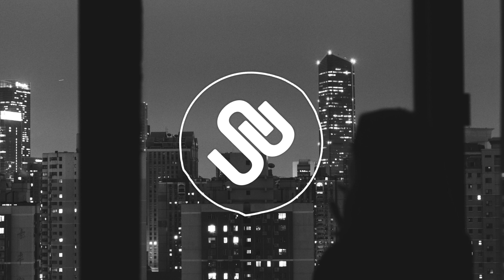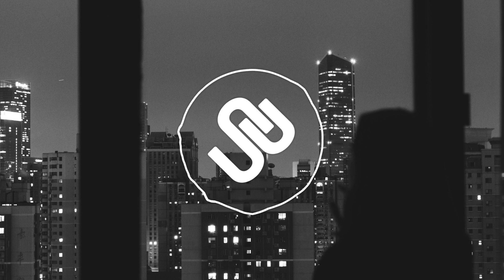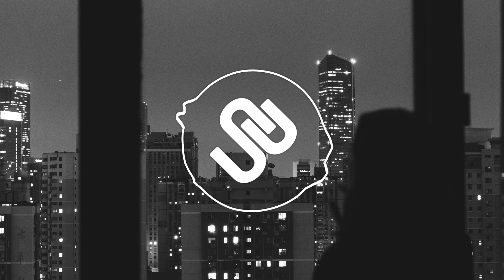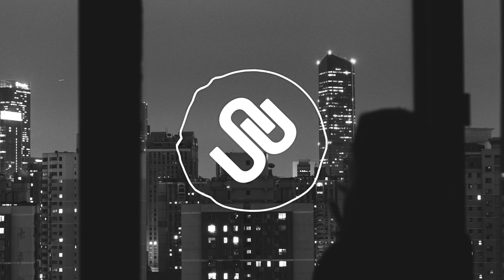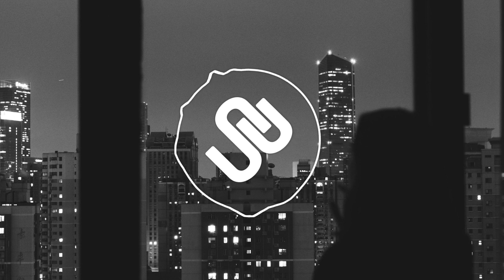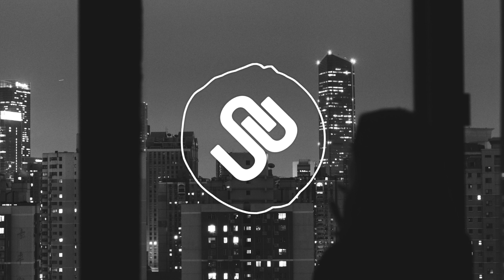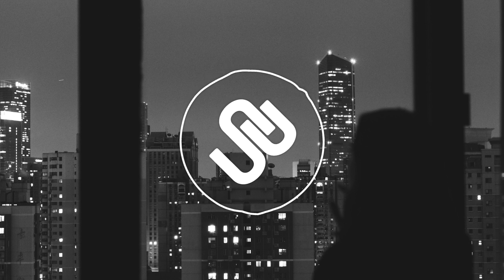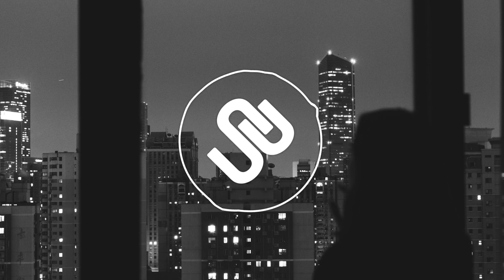Prince Ray - Believe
⚠️ IMPORTANT! ⚠️